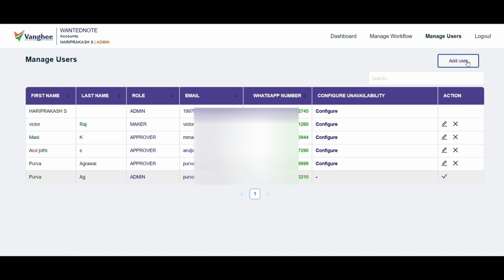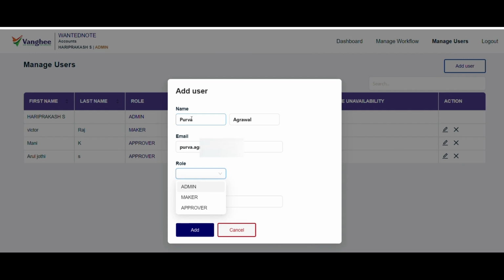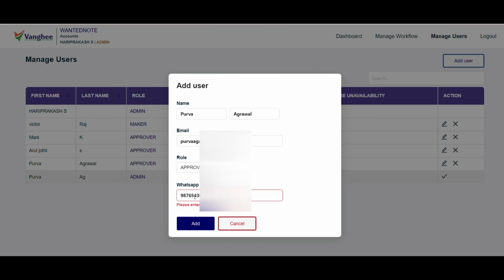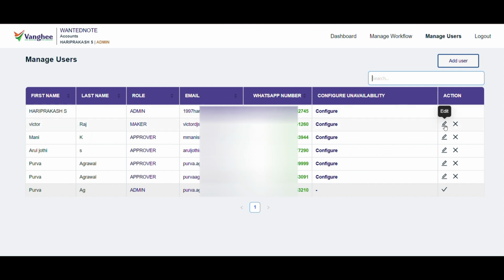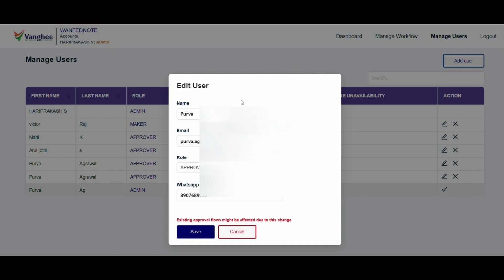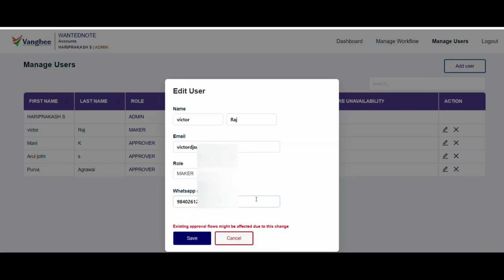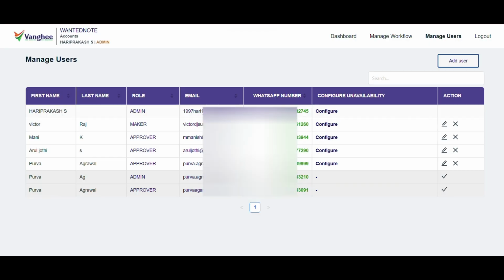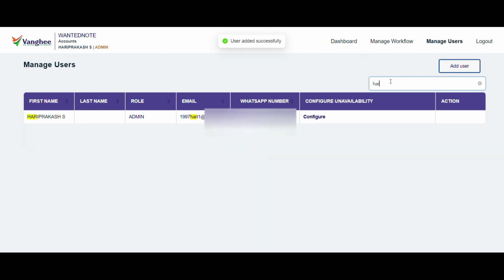How to Manage Users in Vanghee Workflow: Step-by-Step Guide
Welcome to our Vanghee Workflow tutorial series! In this video, we guide you through the 'Manage Users' section to help you efficiently create and manage user accounts.

In this video, you will learn:

How admins can edit user details after adding them.
How to deactivate users when necessary.
How to use the search bar to quickly find users.
Managing users in Vanghee Workflow is straightforward and efficient.

Contact our support team: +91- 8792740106